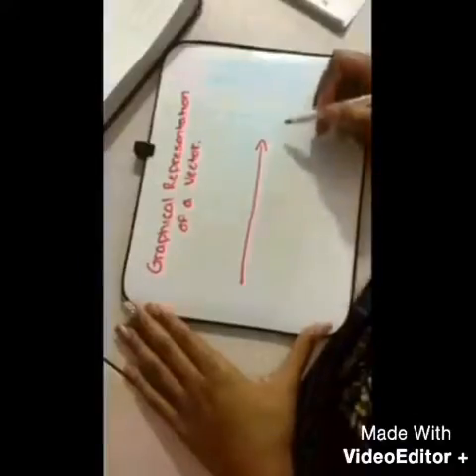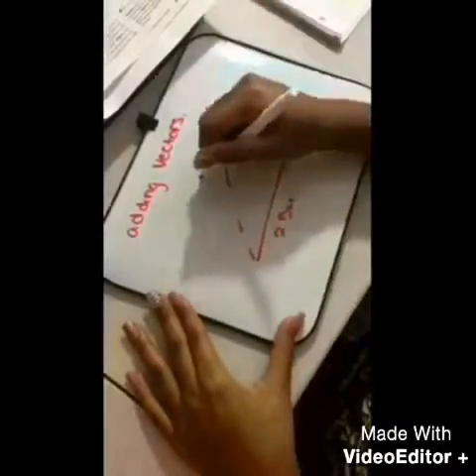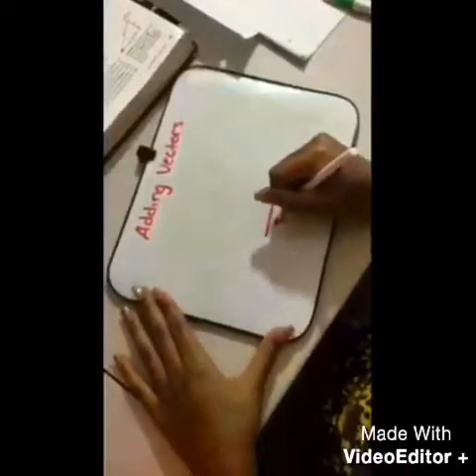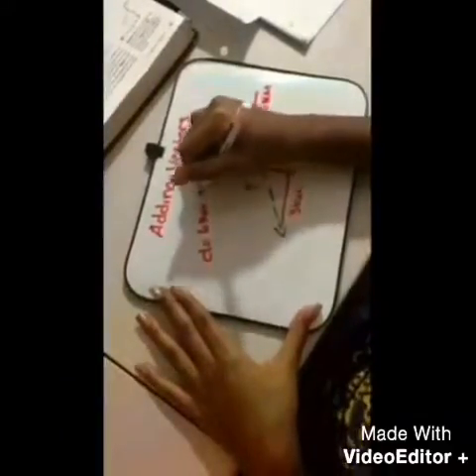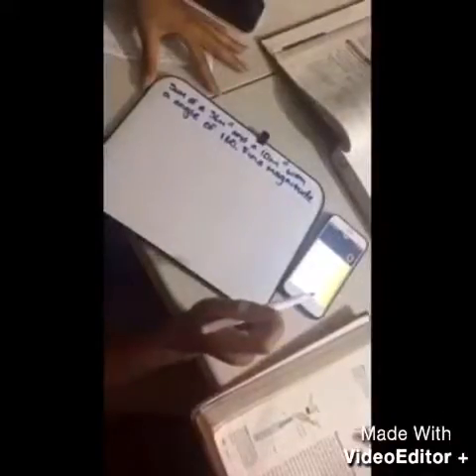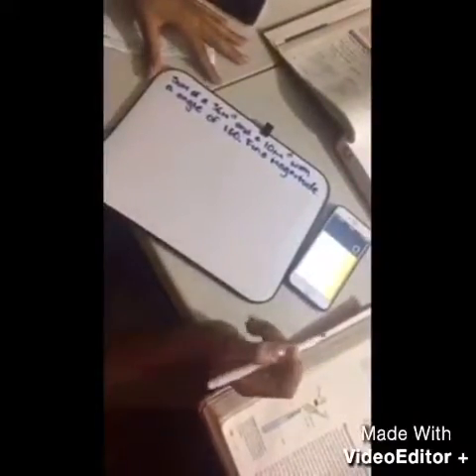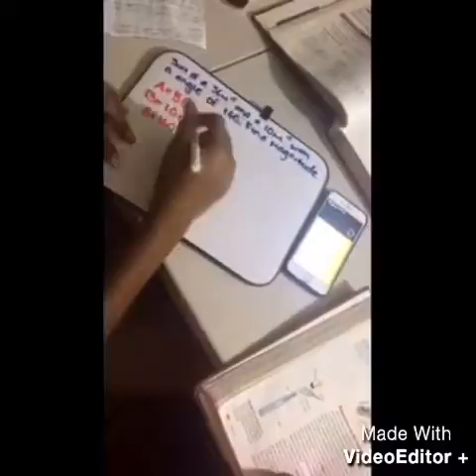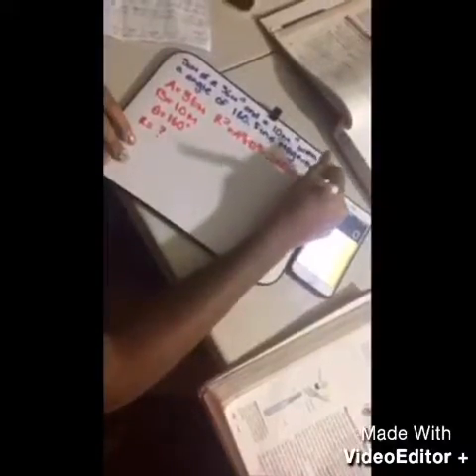Chapter 4 & 15-Diane,Arrie,Micah